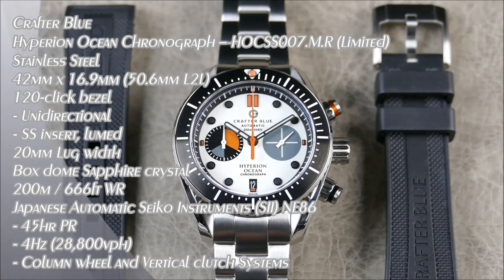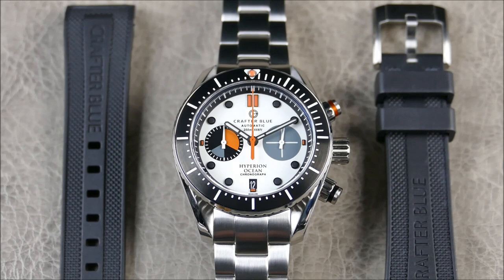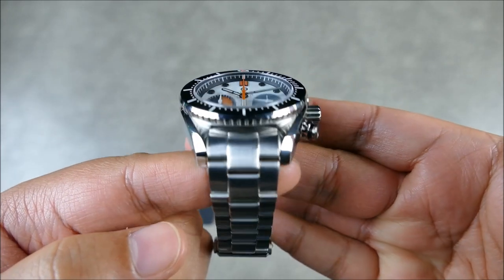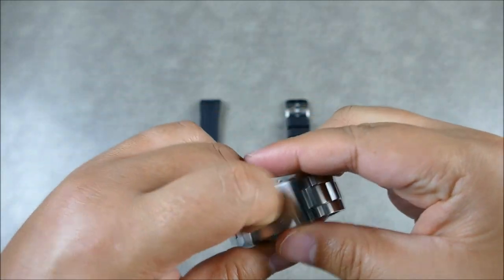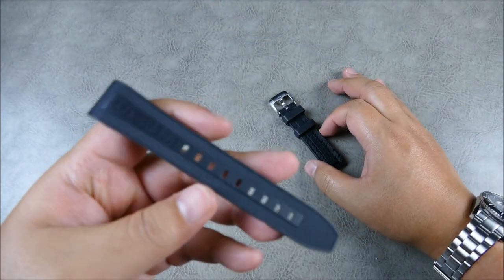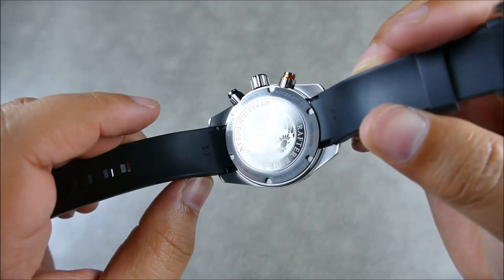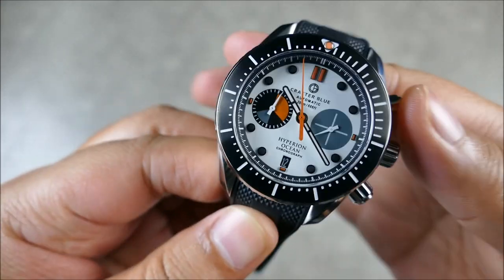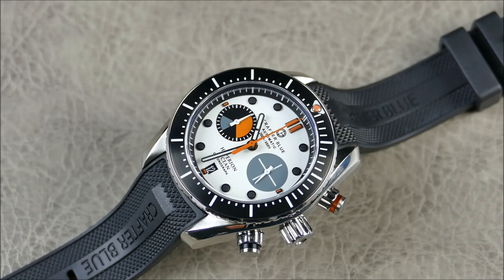On the Wrist, from off the Cuff: Crafter Blue – Hyperion Ocean Chronograph, Epic NE86 powered Diver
On this episode we examine a super capable chrono diver from rubber strap manufacturer extraordinaire Crafter Blue.  I love seeing more and more brands using these mechanical automatic Seiko chronograph movements.  Even though I typically stick to metal bracelets, this one will live on the rubber for me, it is just that good.  Let me know what you all think in the comments below, thanks guys!